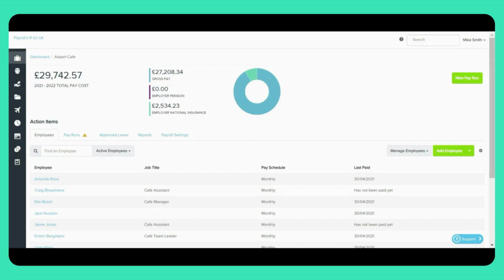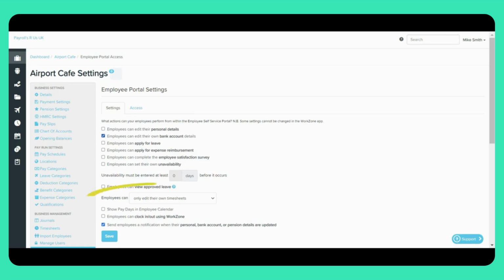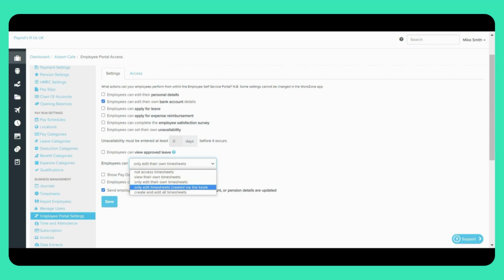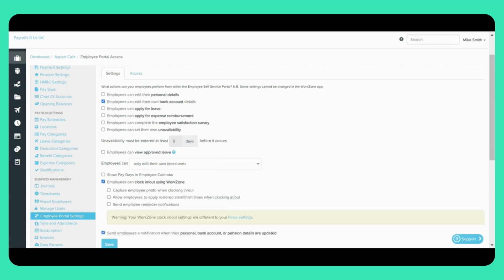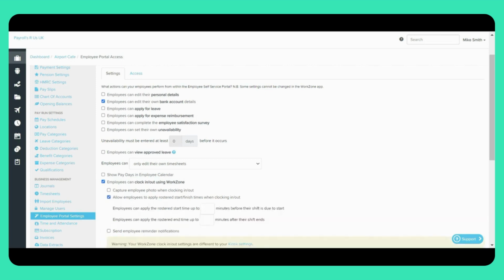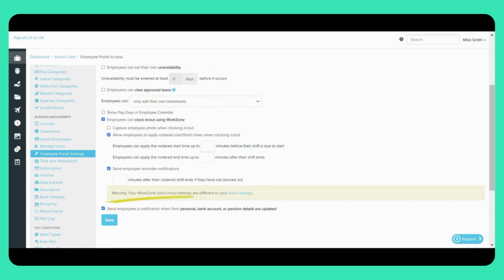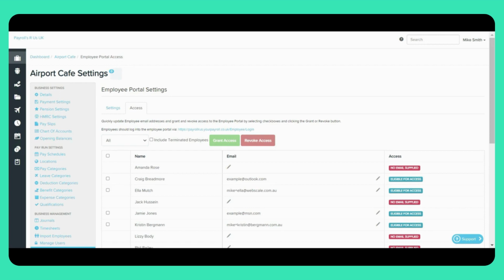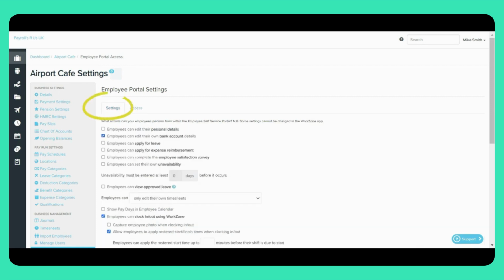Payroll Settings: Employee Portal Settings (UK)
The Employee Portal Settings are where you can configure the settings for the employee portal. To access the Employee Portal Settings you need to go to Payroll Settings - Business Management - Employee Portal Settings.